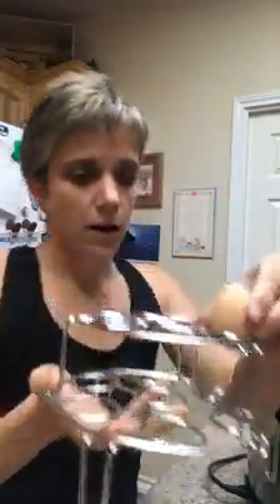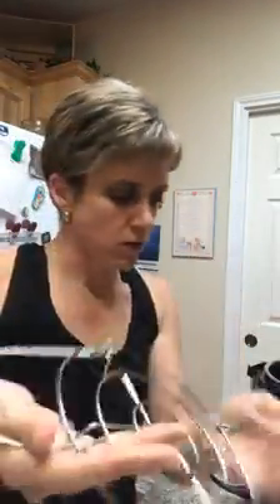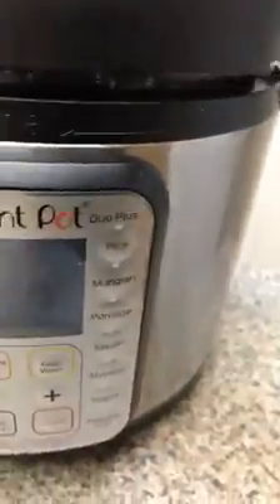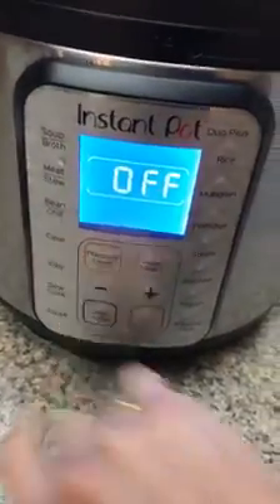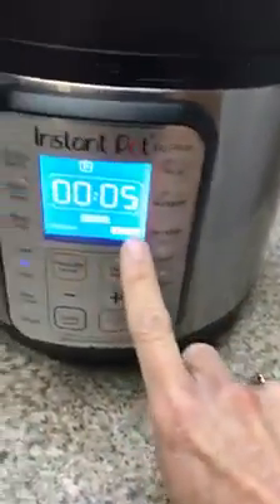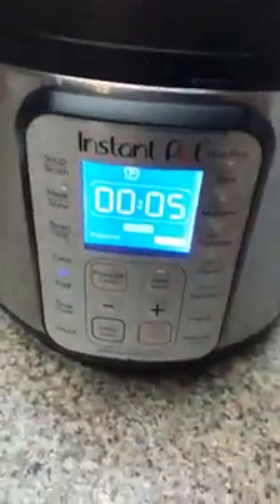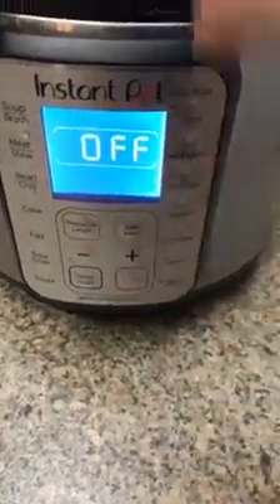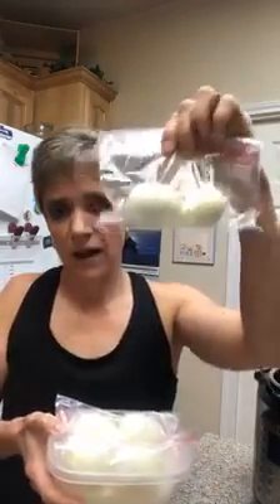Hard-boiled eggs! Two methods to make them quickly and the shell peels right off!